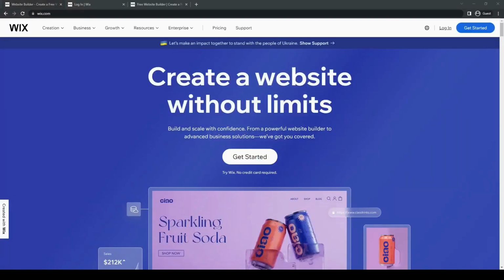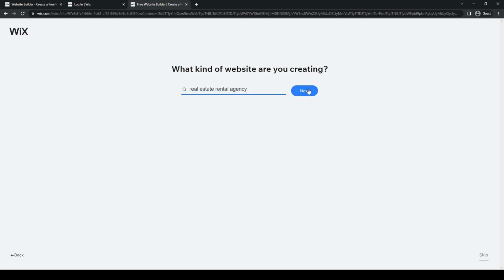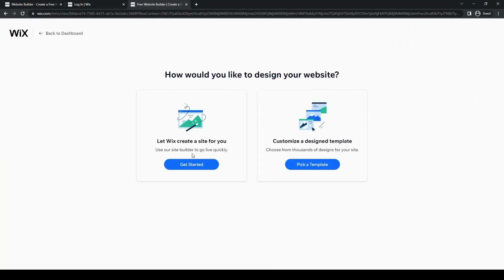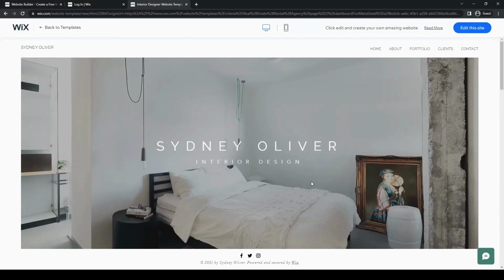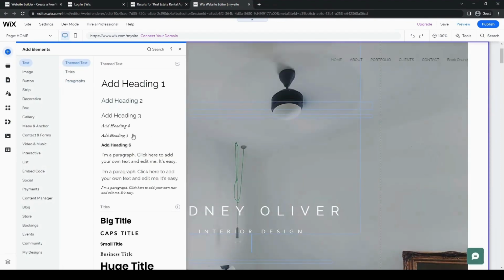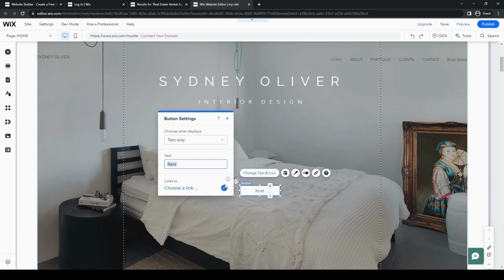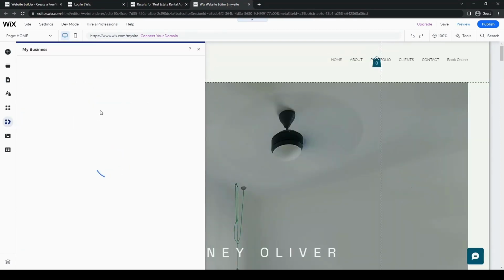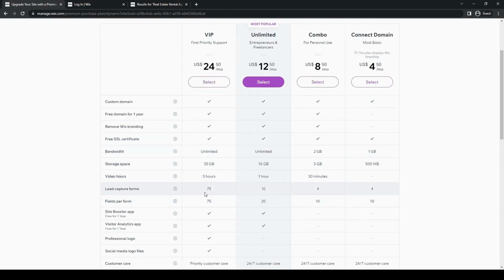How to Create a Rental Website with Wix - Wix Rental Website Tutorial (2025)